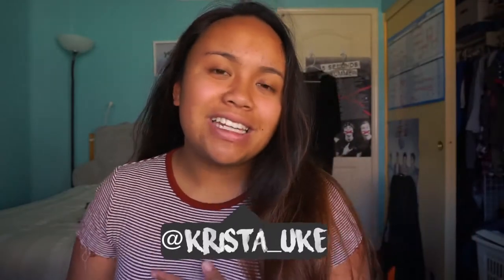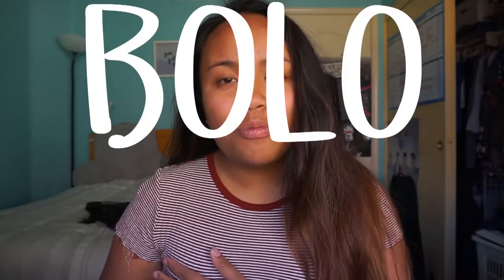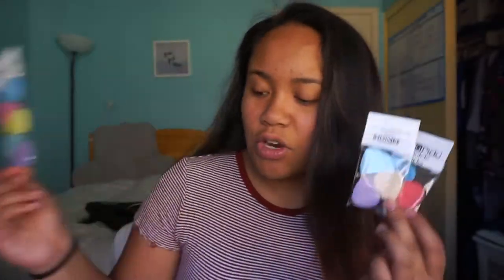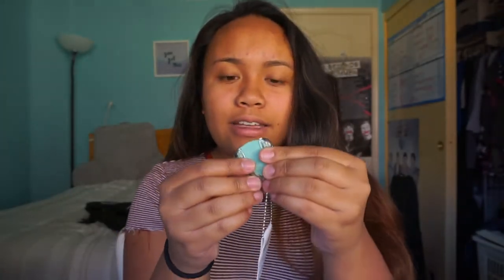Bolo Picks | Uke (Accessory) Reviews w/ Krista (Ep. 4)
If you have any requests for a new ukulele cover or tutorial,
make sure to comment them down below!